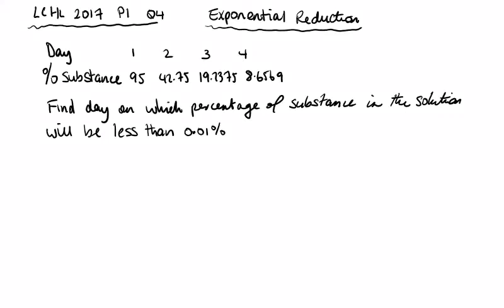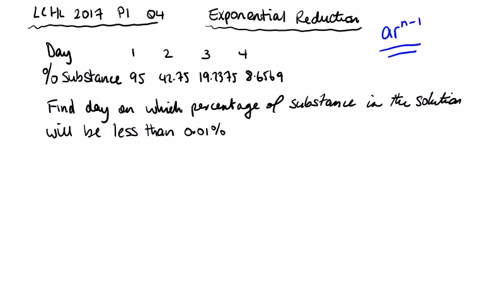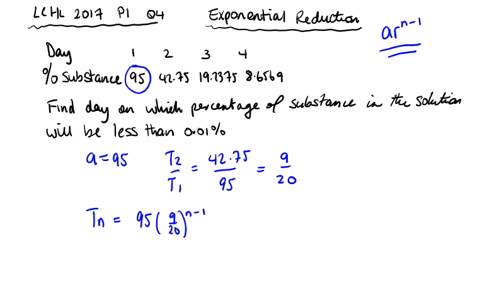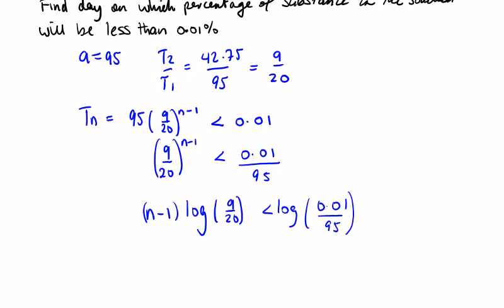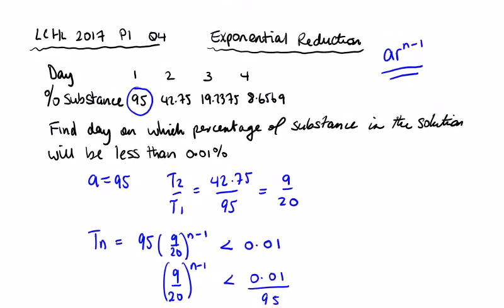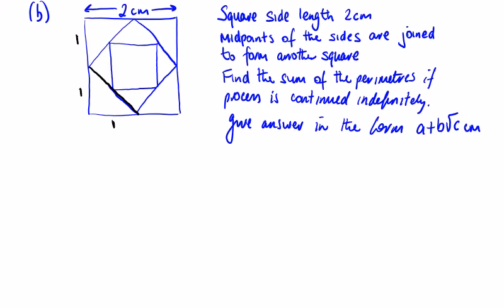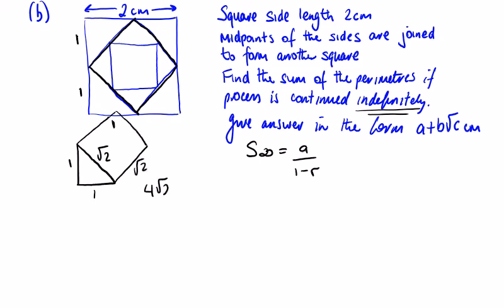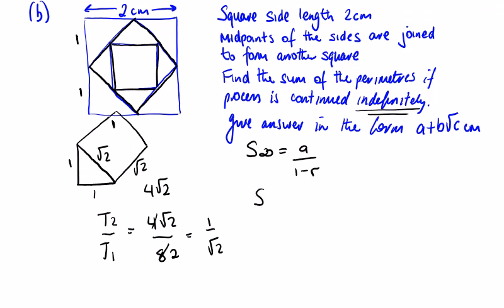LCHL 2017 P1 Q4 Logs Geometric Sequence